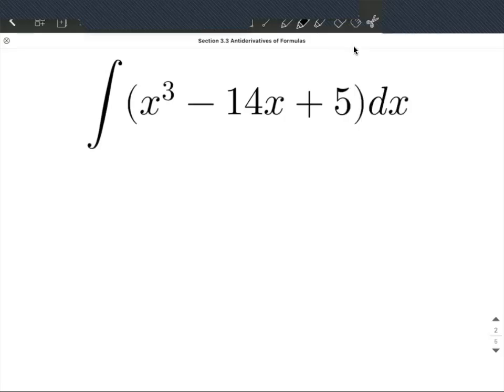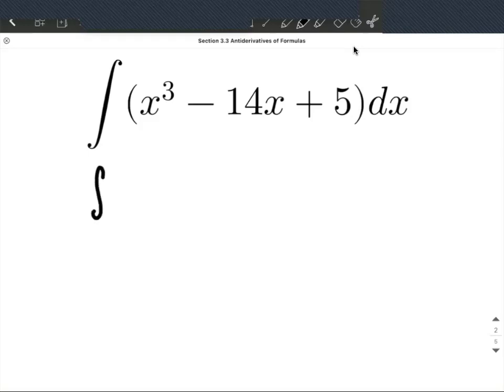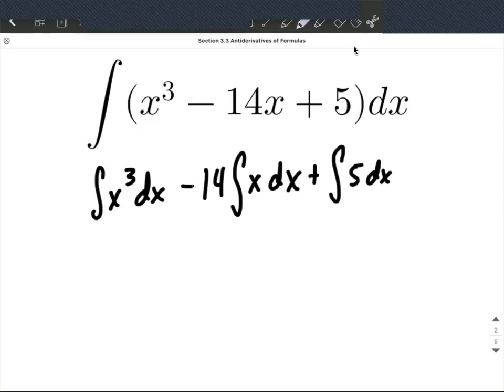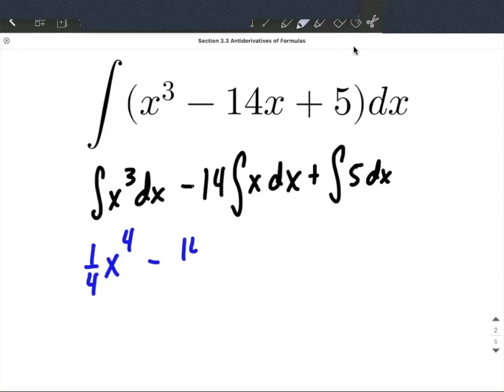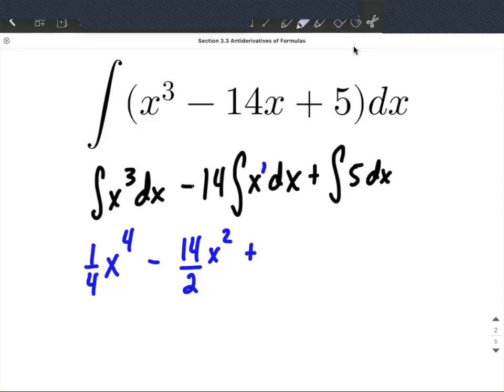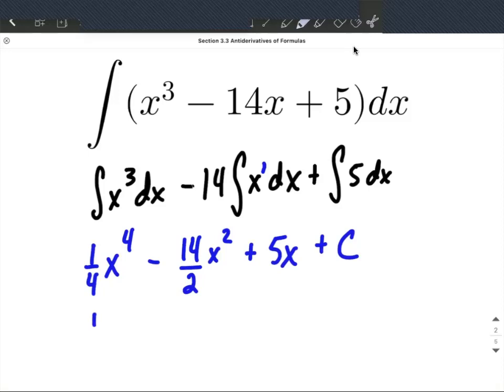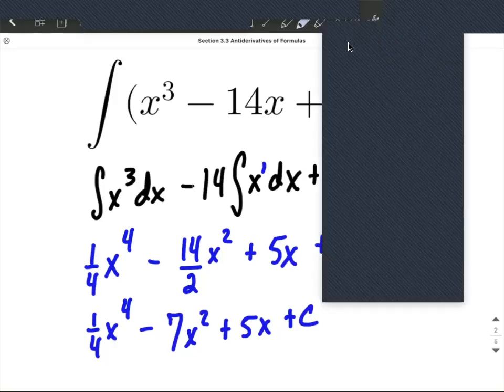Antiderivative of a Polynomial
In this calculus example, we antidifferentiate a polynomial function by using the power rule one term at a time.